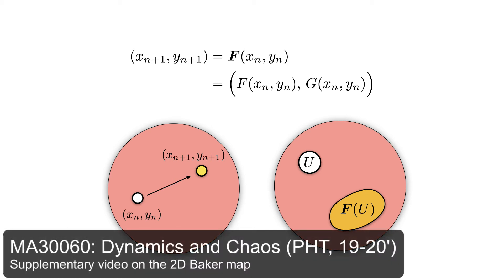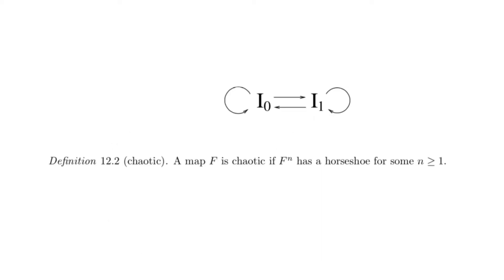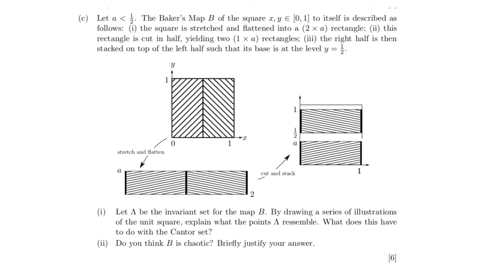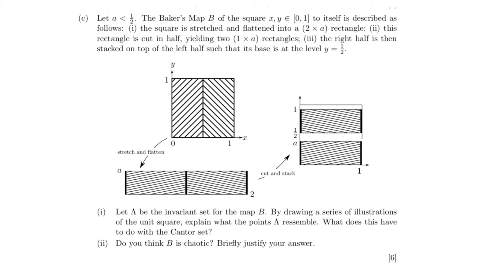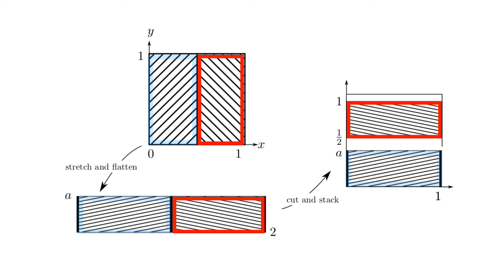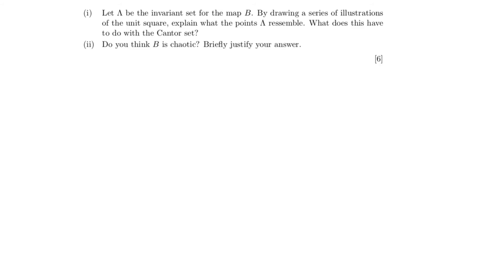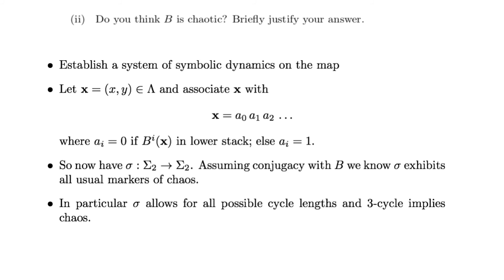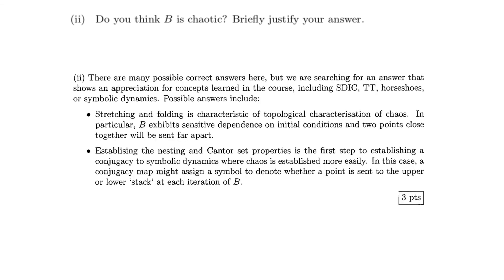MA30060 Dynamics and Chaos: 2D maps and the Baker map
These are videos to accompany the 2019-20' delivery of MA30060 Dynamics and Chaos at the University of Bath, as lectured by Philippe Trinh.